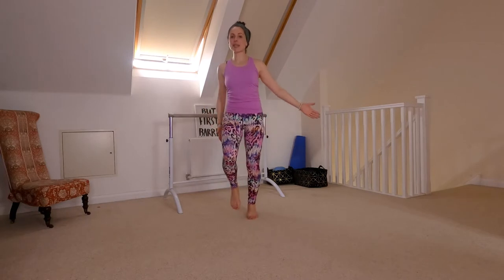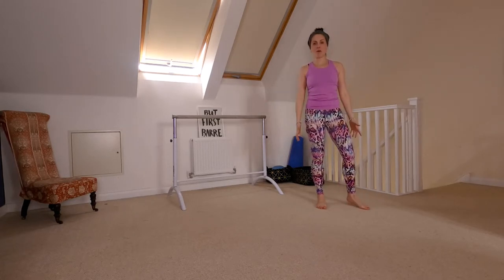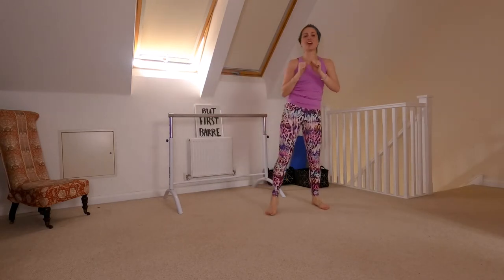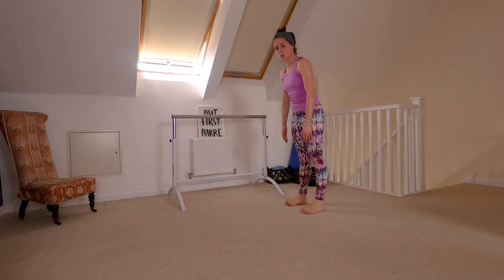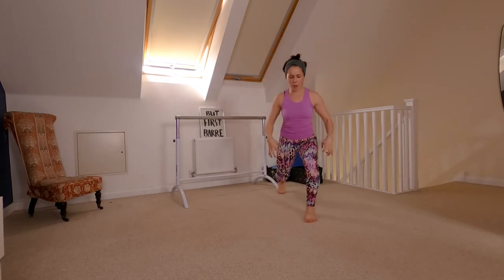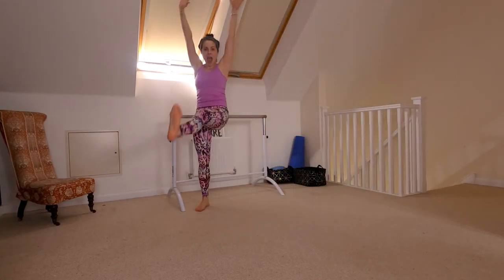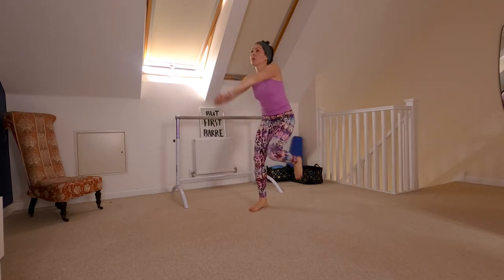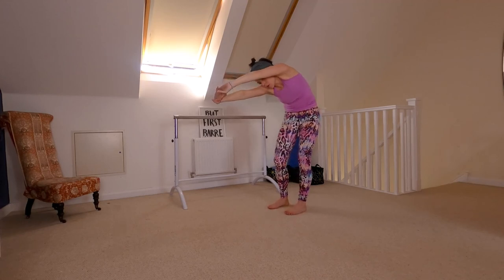Feel Good Festival: LIIT with Emma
Join Emma for this Low impact intensity training session. It cuts out the jumping but keeps up the energy!

Whilst watching and participating in FRESH. Stream videos, customers and users acknowledge and release any representatives or teachers from liability for accidental injury or illness which they may incur during the voluntary participation of classes.
New users are advised to seek advice from a medical expert before participating in any new exercise program. If at any point during the class you feel sick, faint or in severe pain please stop immediately.